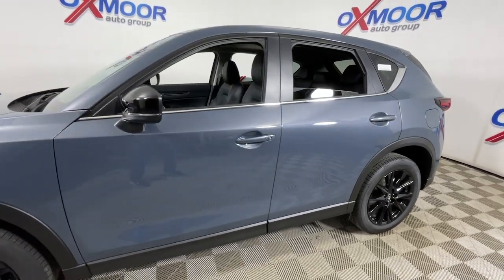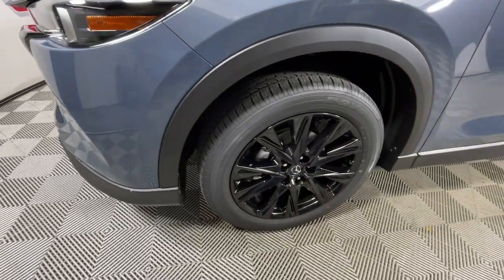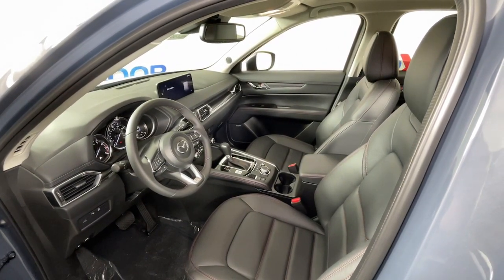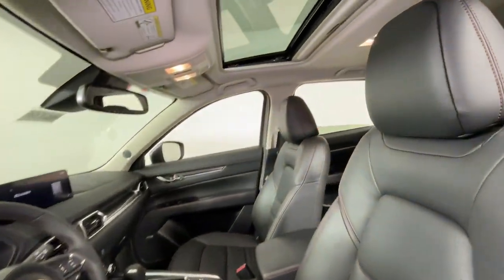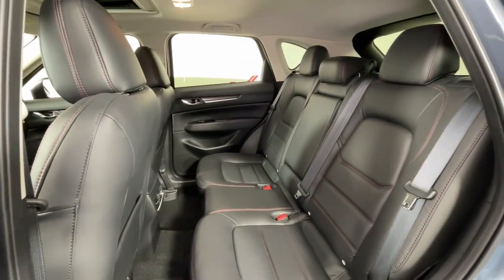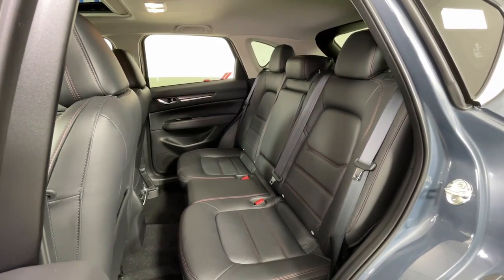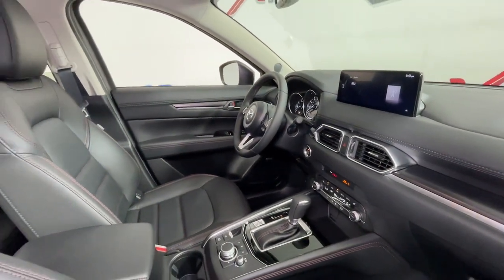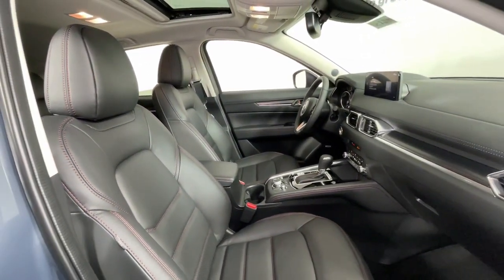2023 Mazda CX-5 at Oxmoor Mazda Louisville & Lexington, KY M16850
Polymetal Gray New 2023 Mazda CX-5 2.5 S Carbon Edition available at Oxmoor Mazda in Louisville, Kentucky. Servicing the Lexington, Elizabethtown, KY New Albany, IN Jeffersonville, IN area.
2023 Mazda CX-5 2.5 S Carbon Edition - Stock#: M16850

Oxmoor Mazda
7913 Shelbyville Rd

2023 Mazda CX-5 Polymetal Gray **ALLOY WHEELS**, **APPLE CARPLAY**, **BLIND-SPOT MONITOR**, **BOSE SOUND**, **HEATED LEATHER FRONT SEATS**, **KEYLESS ENTRY**, **LANE DEPARTURE WARNING SYSTEM**, **LANE KEEPING ASSIST**, **POWER LIFTGATE**, **POWER MOONROOF/SUNROOF**, **PUSH BUTTON START**, **RADAR CRUISE CONTROL**, **REAR BACKUP CAMERA**, RAIN-SENSING WINDSHIELD WIPERS. 24/30 City/Highway MPG